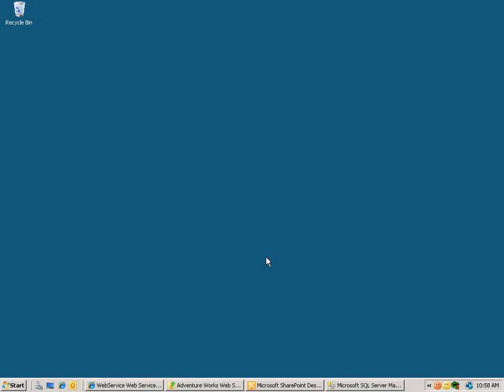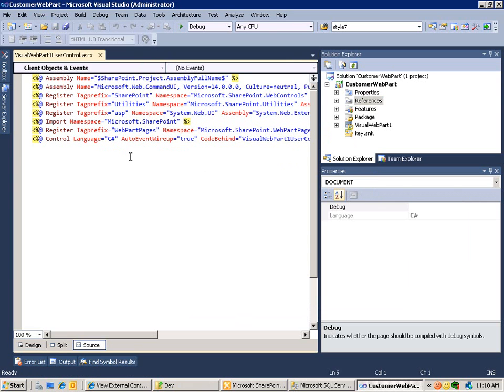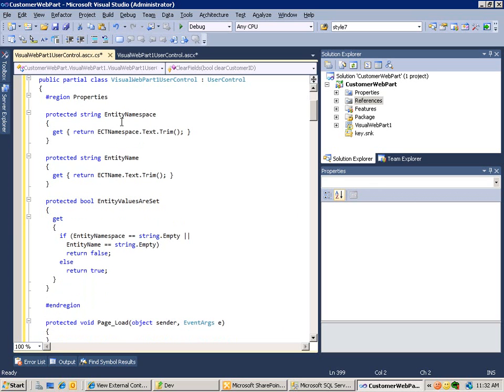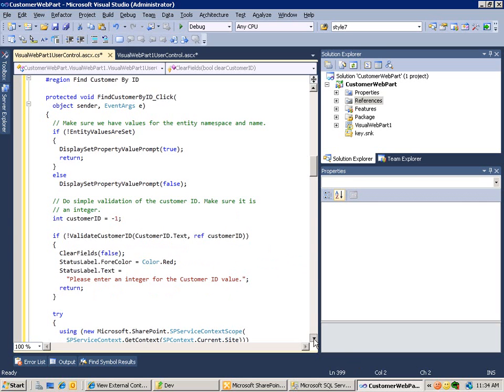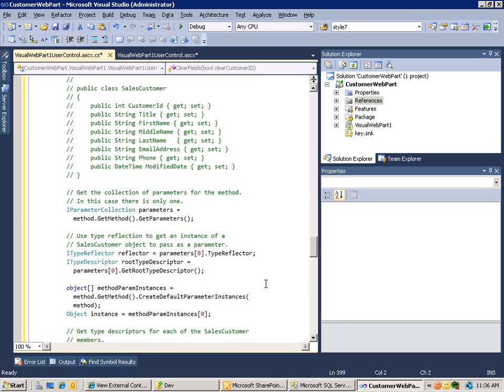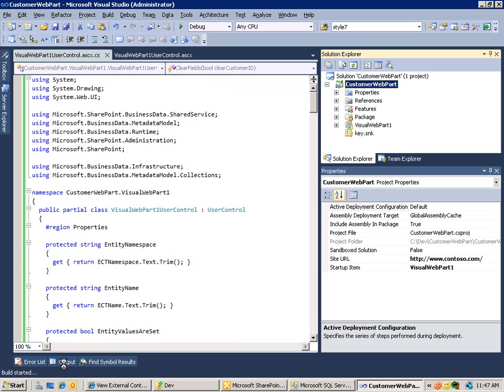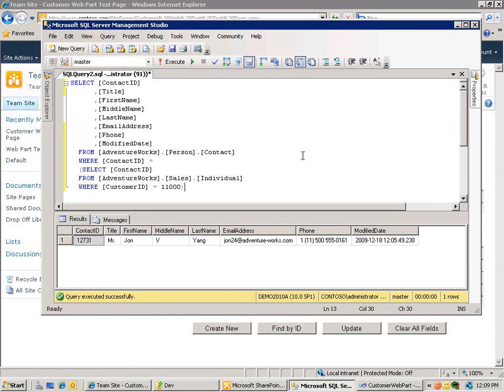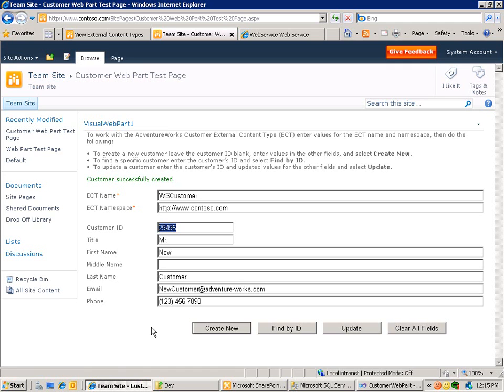SharePoint: Creating SharePoint 2010 Web Parts That Can Read and Write Data to External Data Sources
Learn how to use Microsoft Visual Studio 2010 to create a Visual Web Part that uses a Microsoft Business Connectivity Services (BCS) external content type in Microsoft SharePoint Server 2010 to read and write data to the AdventureWorks sample database.